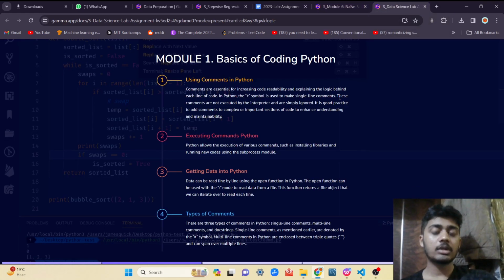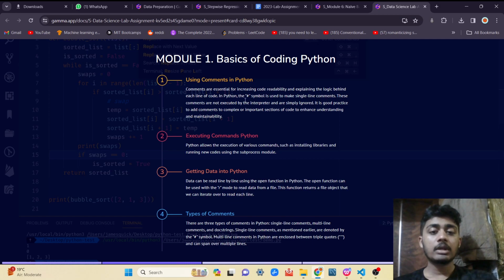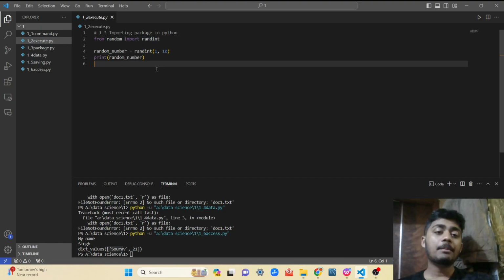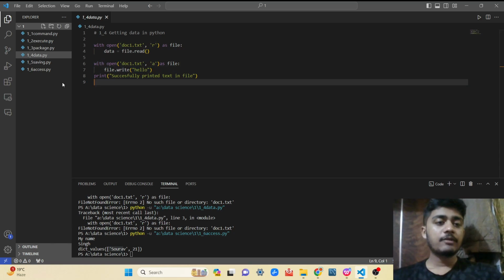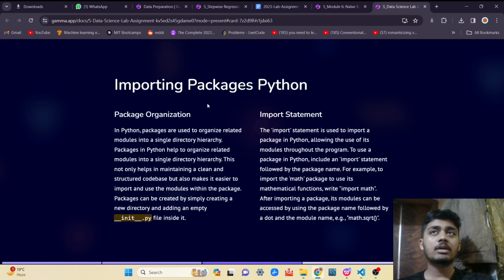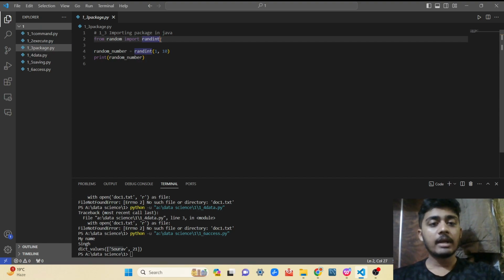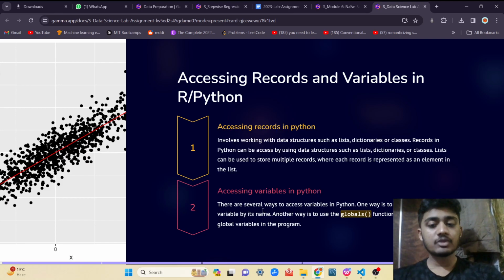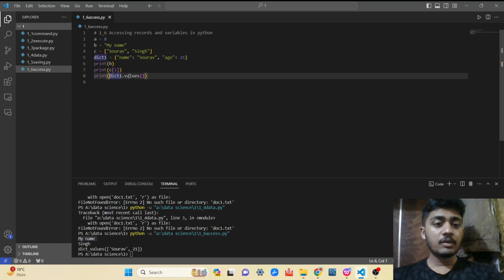Assignment module 1 ppt explanation